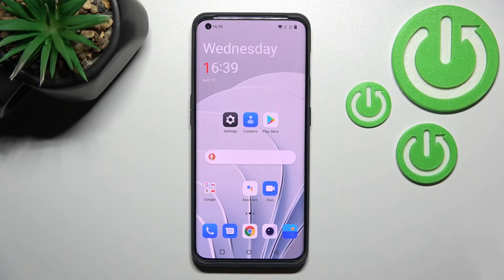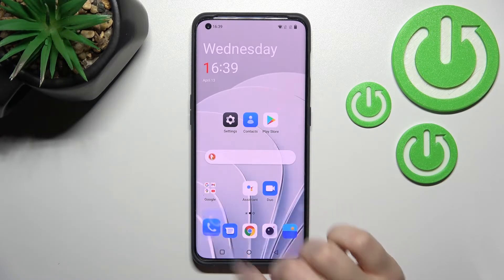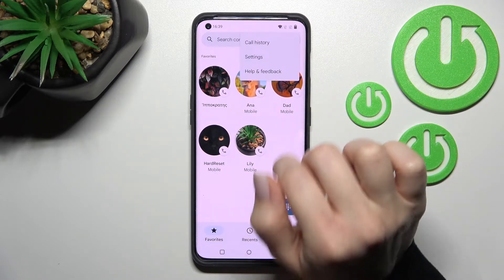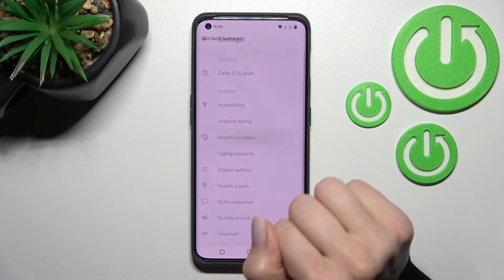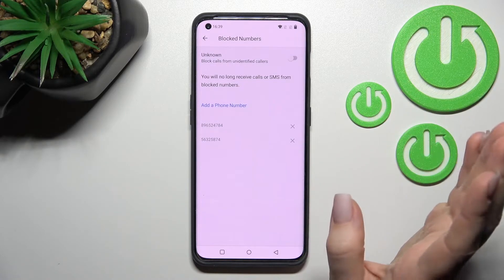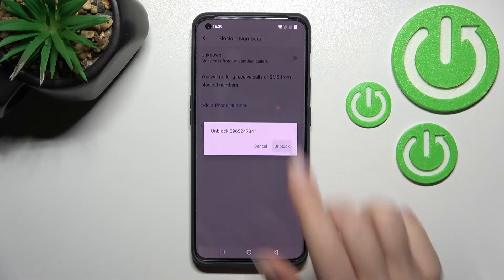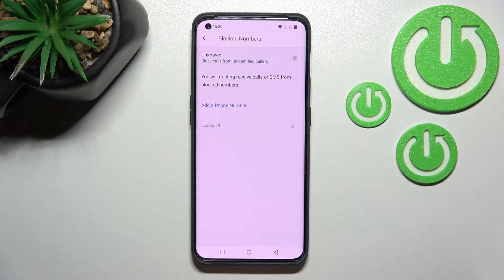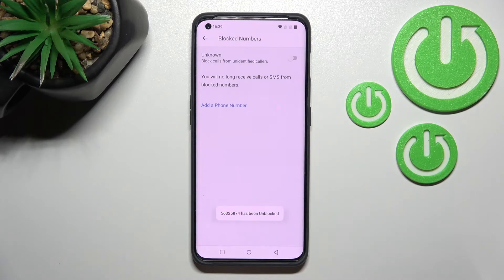OnePlus 10 Pro - How To Unblock Numbers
Find out more info about OnePlus 10 Pro:
If you want to remove contacts from the blocked list on Oneplus 10 Pro, this video might be essential. Simply Follow our step-by-step video tutorial and learn how to unblock numbers on Oneplus 10 Pro Smartphone Device. OnePlus 10 Pro has many Options and Features and you can see them all explained on our Youtube Channel HardReset.Info. If you found any of them helpfull be sure to leave us Like, Subscribtion and comment with questions and sugesstion below.

How To unlock numbers on OnePlus 10 Pro ?
How To remove number from blocklist on OnePlus 10 Pro ?
How To remove numbers from blacklist on OnePlus 10 Pro ?
How To move numbers from blocklist on OnePlus 10 Pro ?